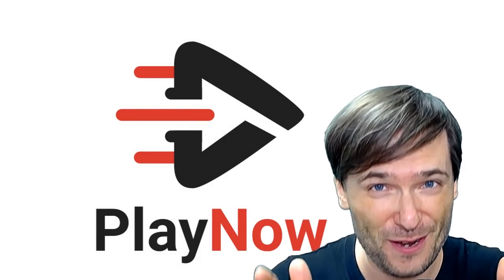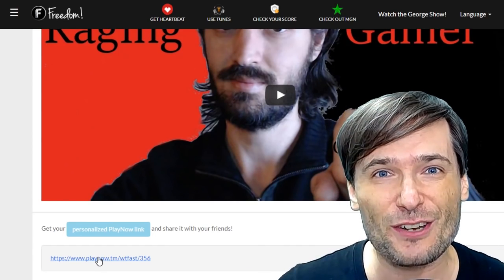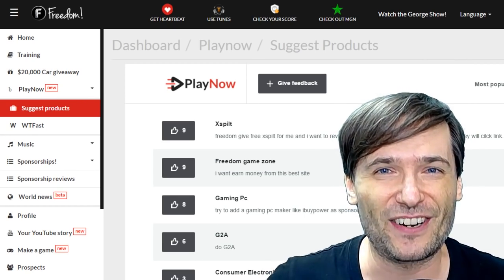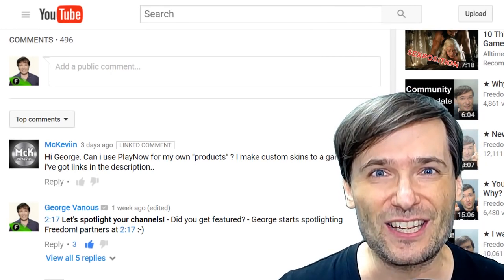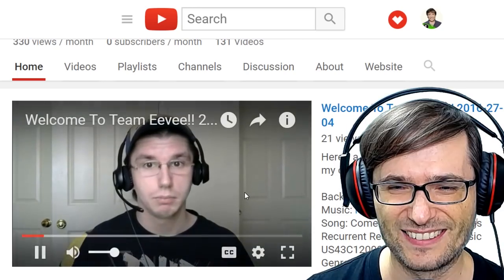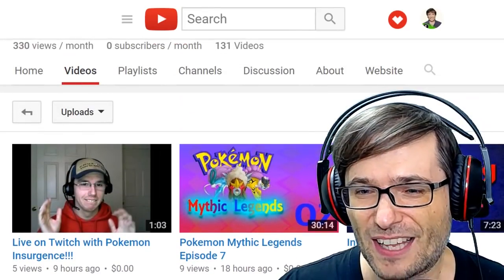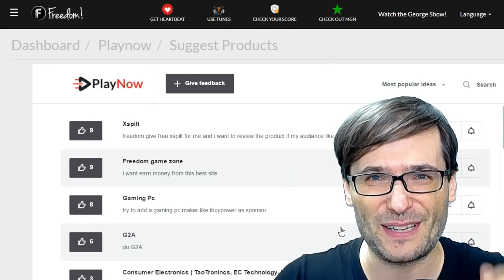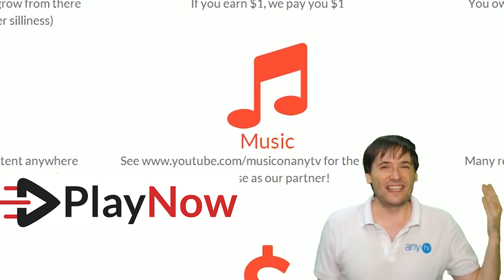★ PlayNow is alive!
PlayNow is a new revenue stream for you - Freedom! family - launching today with its first product.

▼ Links

▼ Heartbeat

▼ Freedom!

▼ Music